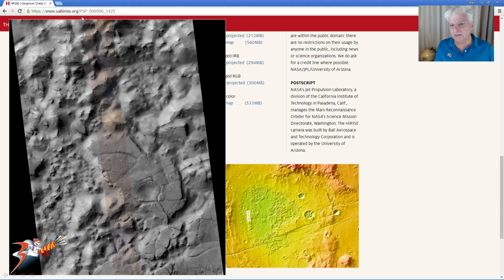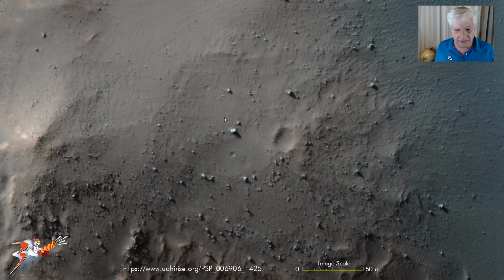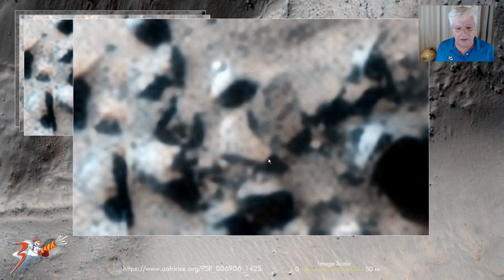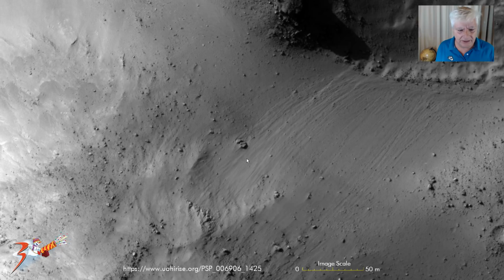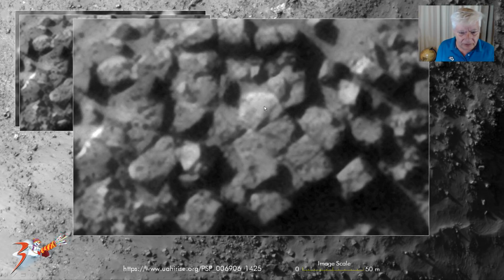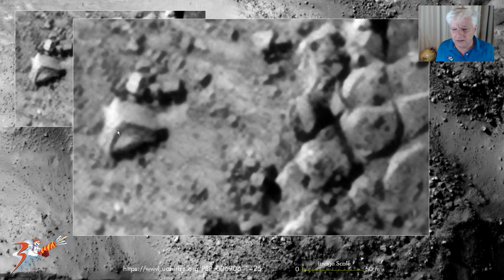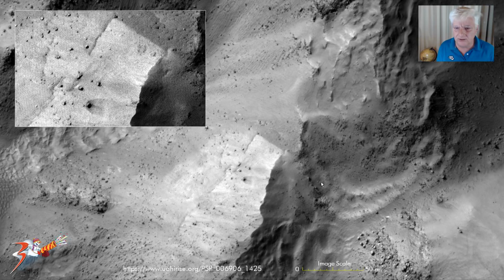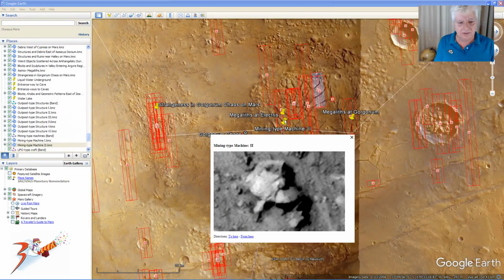Strangeness in Gorgonum Chaos on Mars - In Colour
Correction: In the video I thank my subscribers and viewers for their support through 2017, I meant to say 2018.

The photograph analyzed here (PSP_006906_1425) was taken by NASA’s Mars Reconnaissance Orbiter on 16 January 2008 and is described as 'Gorgonum Chaos.'

This HiRISE photograph is hectic, it shows what looks like the toppled over ruins (consisting of blocks), perhaps huge fossilized bones, geometric patterns on the Martian surface, huge triangular and rectangular structures and maybe even wreckage/debris.

My Blog Post featuring 'Strangeness in Gorgonum Chaos on Mars - In Colour:'